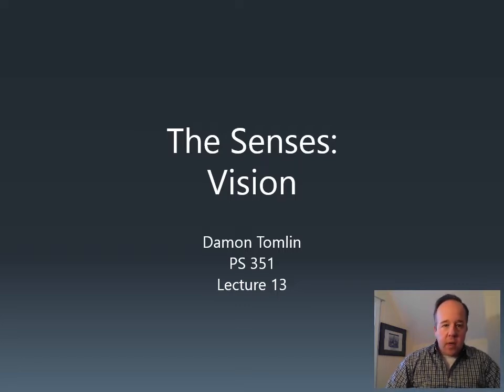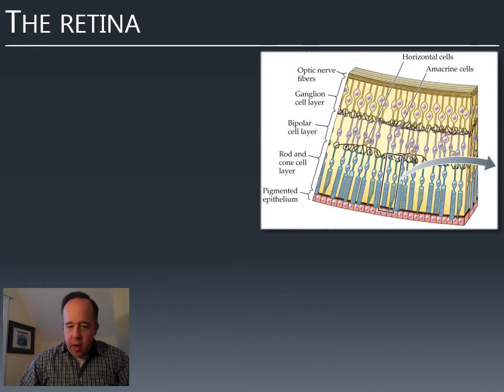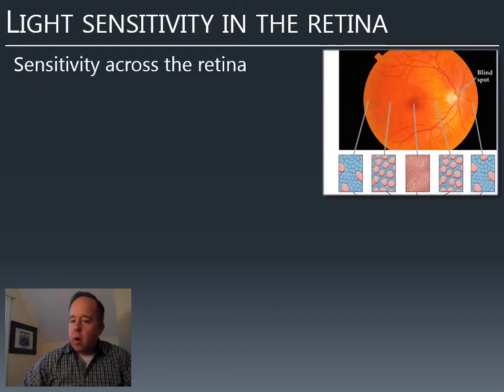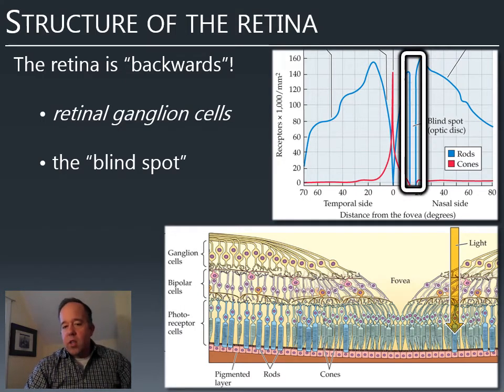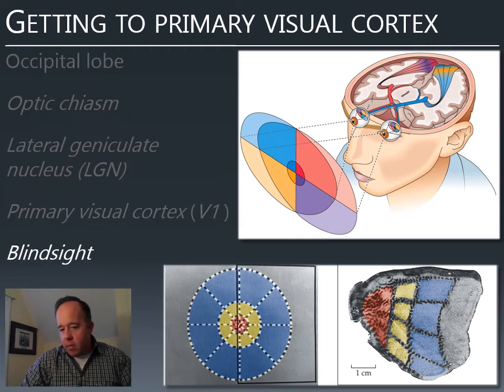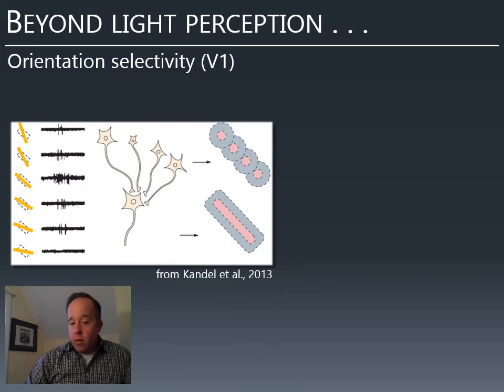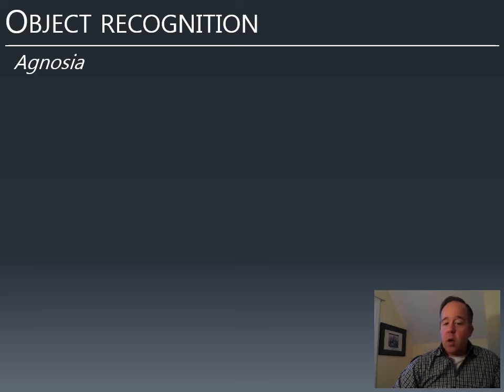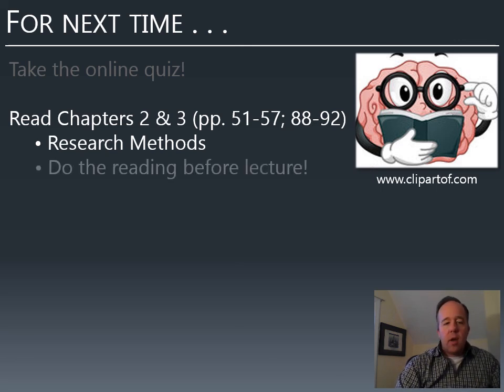SHU PS 351 L13 Recorded